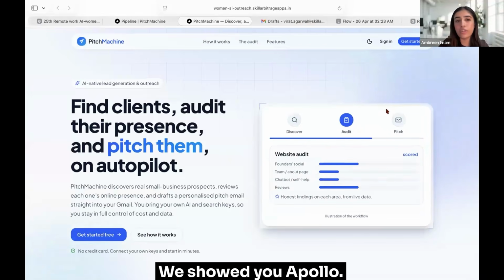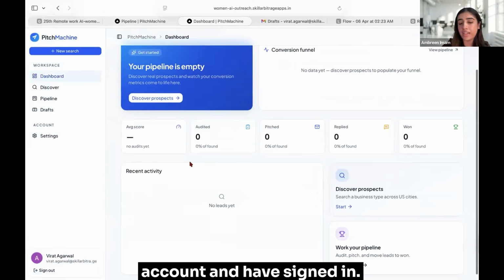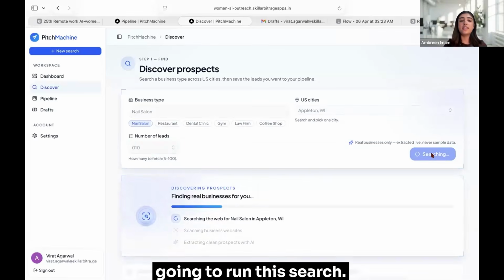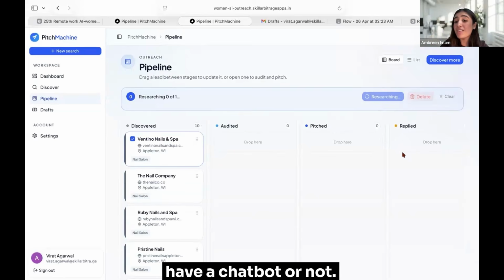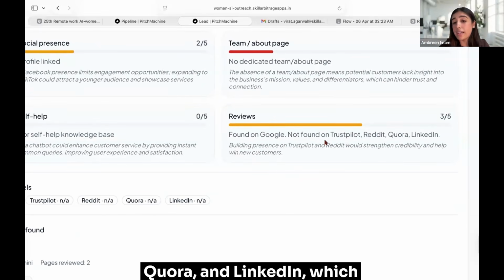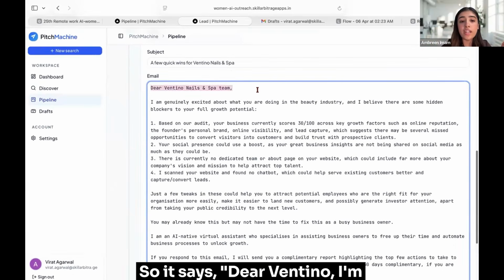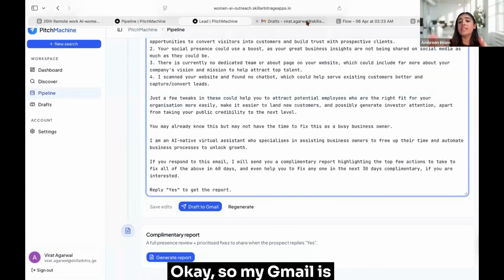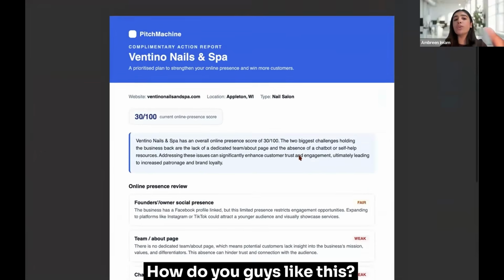Pitch Machine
1. Instagram
2. Facebook
3. LinkedIn
4. YouTube
5. Twitter